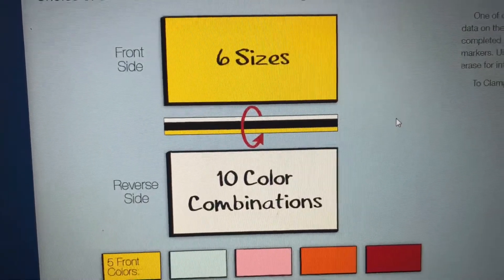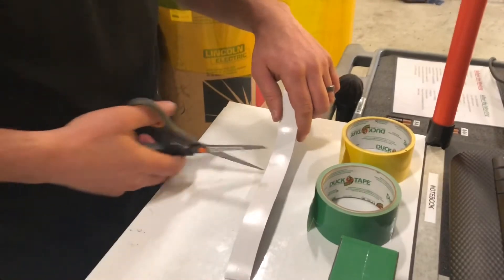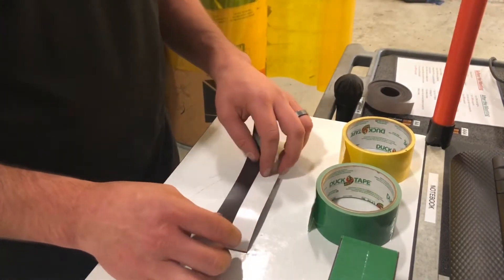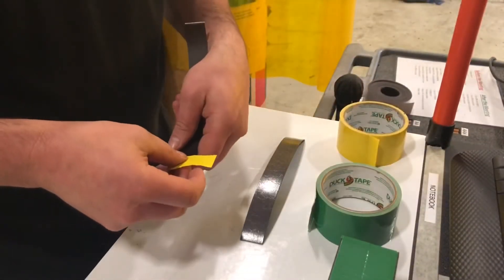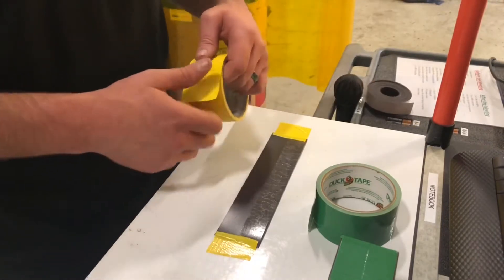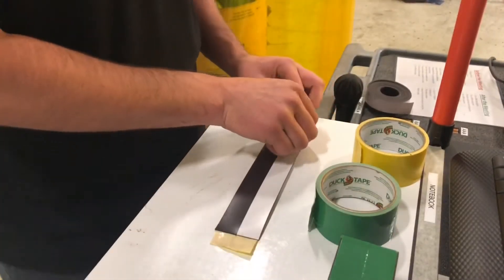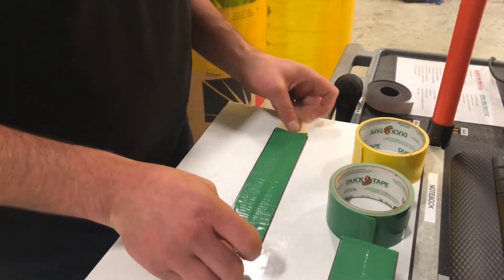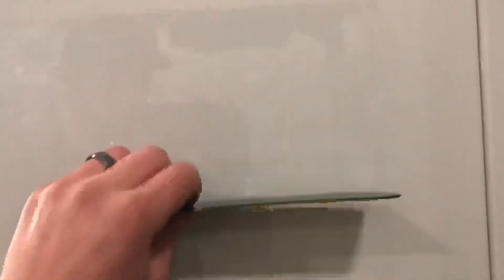DIY Double Sided Magnets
How to make your own magnets that stick to the metal object on both sides.